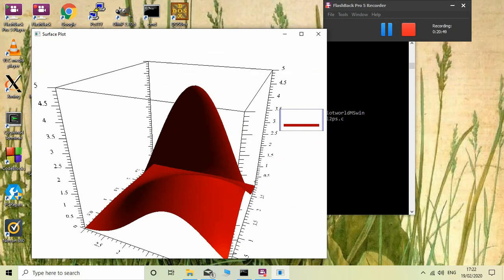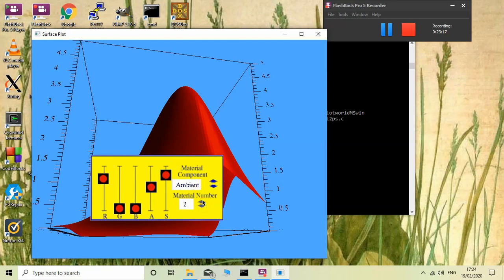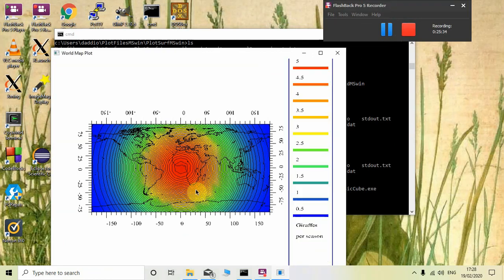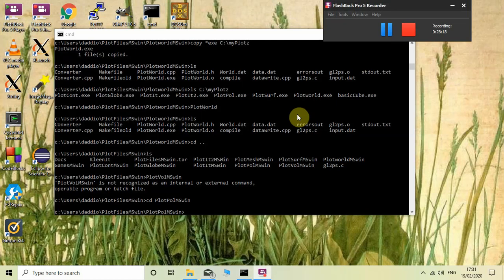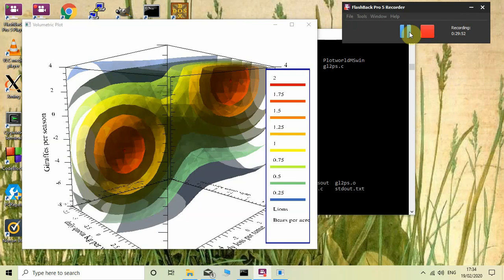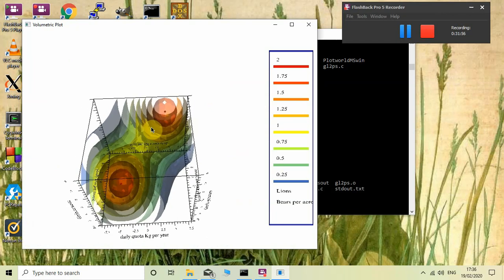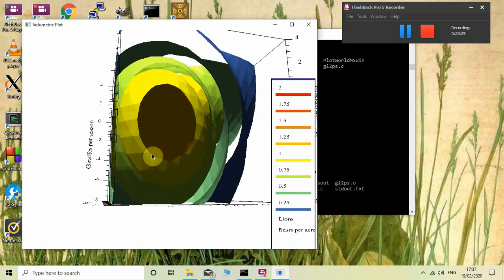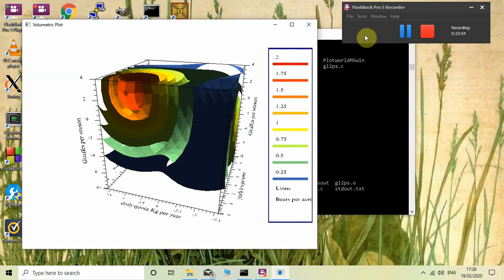Series 2: Video 7, more of the Plot Files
Continuing a quick tour of the PlotFiles, including a 3D routine to examine
 functions of the form w=F(x,y,z)...